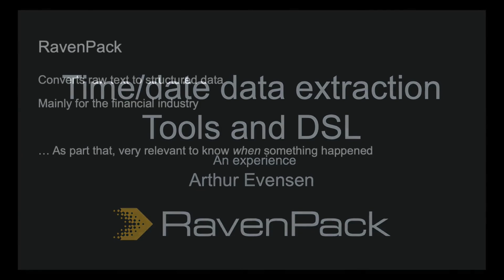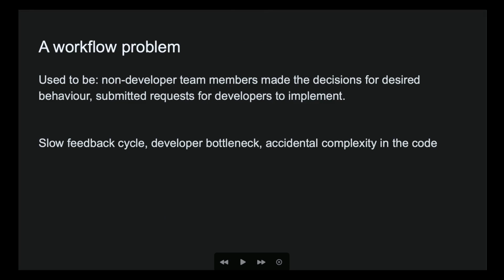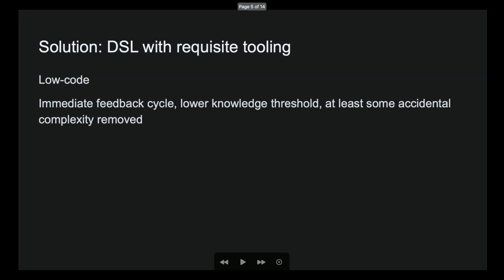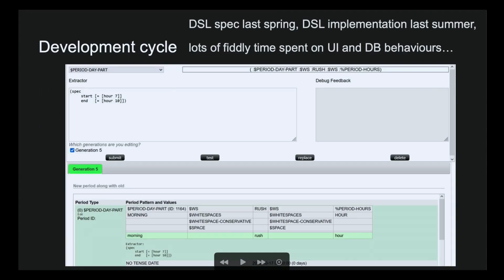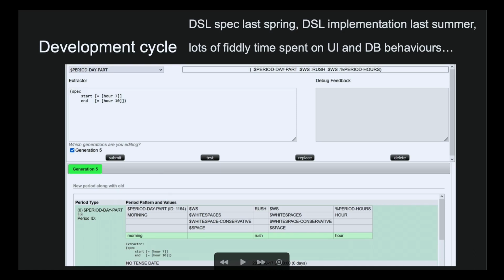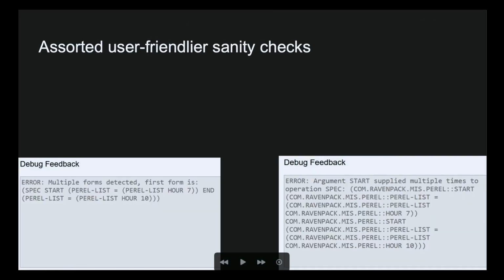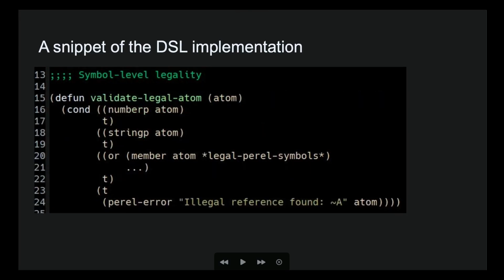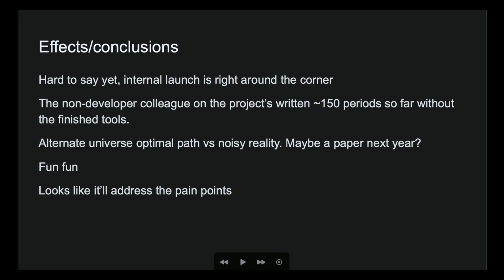Lightning Talk: Time and date data extraction tools and DSL